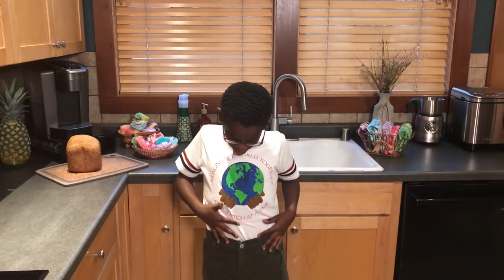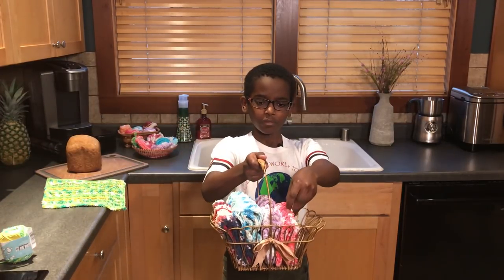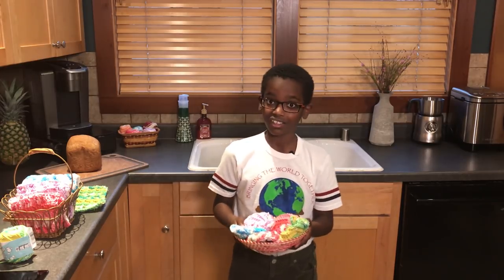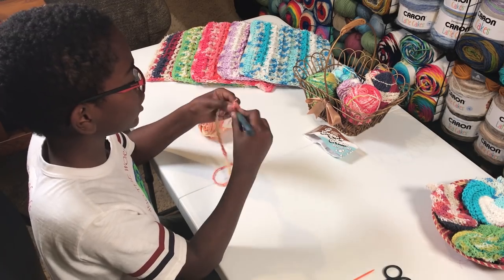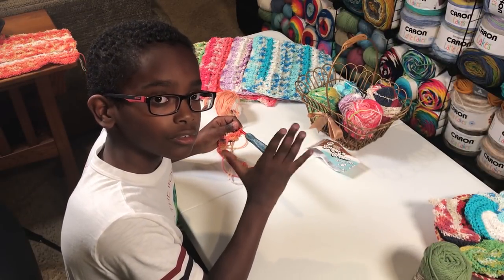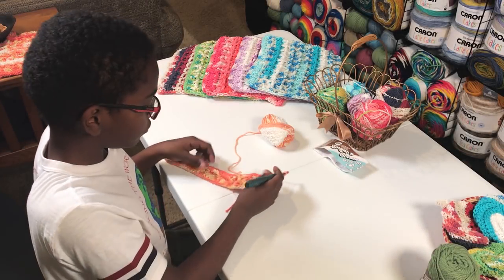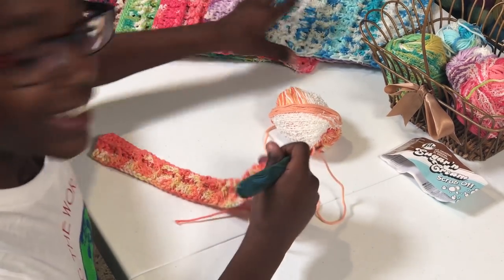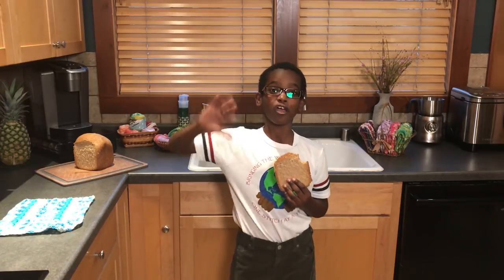Jonah's Hands Crochet A Dishcloth! | Waffle Stitch Tutorial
Jonah of Jonah's Hands shares how to crochet a dishcloth in this step-by-step waffle stitch dishcloth tutorial video. He uses Lily Sugar'n Cream Scrub Off, a 100% cotton yarn with textured sections for extra scrubbing power. Have you tried this yarn?

Jump to 3:58 for the start of the Scrubbing Waffle crochet dishcloth tutorial.